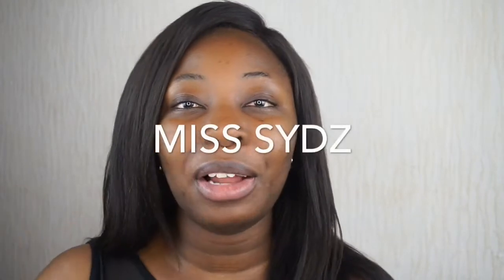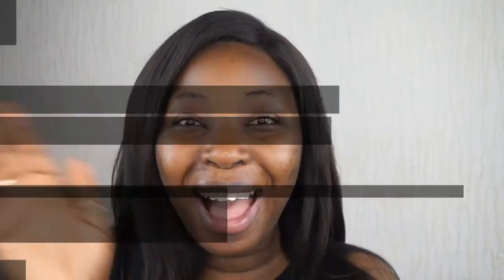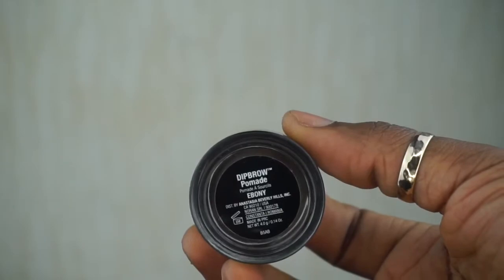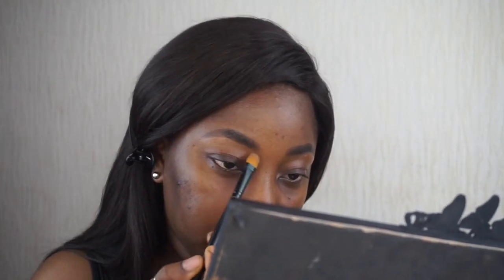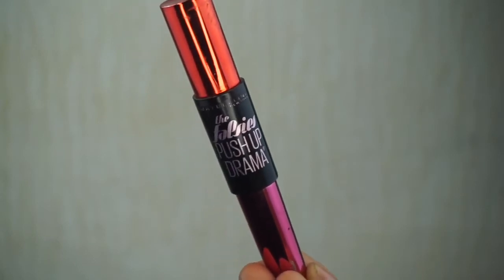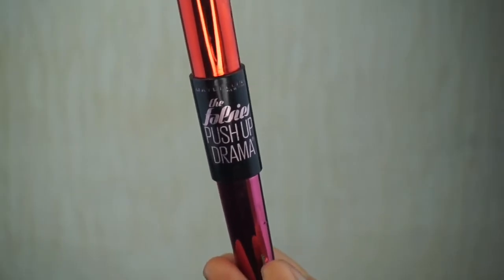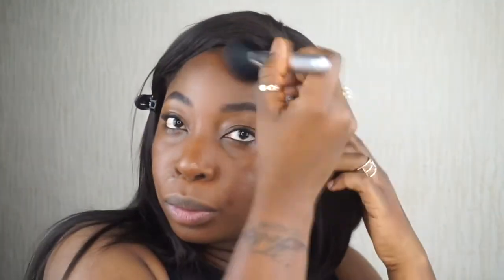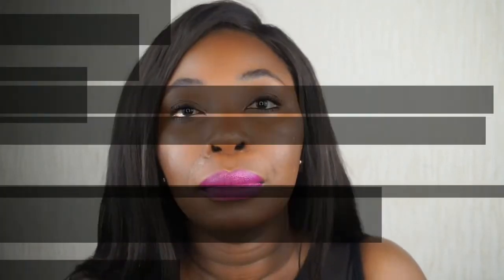5 PRODUCT MAKEUP CHALLENGE/ COLLAB WITH MISS SYDZ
Hey y'all, today's video is the 5 product makeup challenge and it's also a collaboration with my lovely friend Miss Sydz. Pls be sure to head on over to her channel and show her some love.

ALL PRODUCTS USED ARE MENTIONED AND SHOWN IN THE VIDEO.